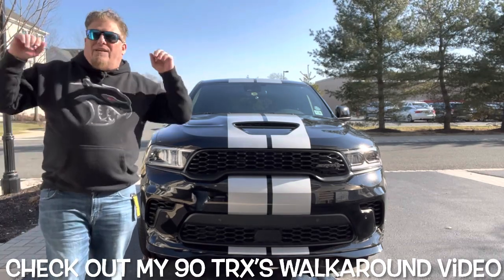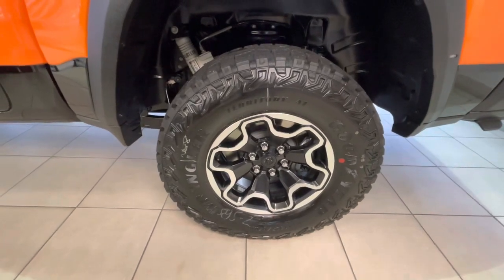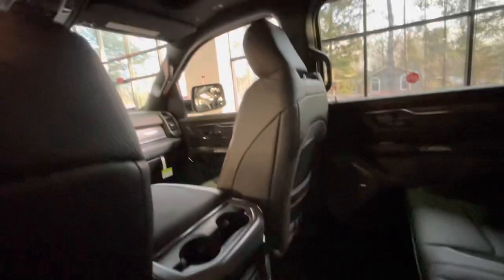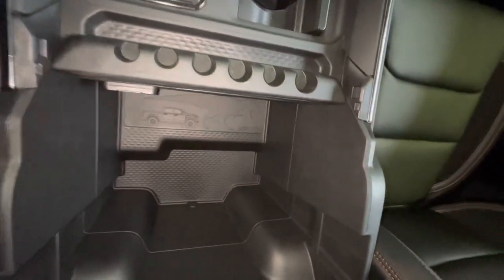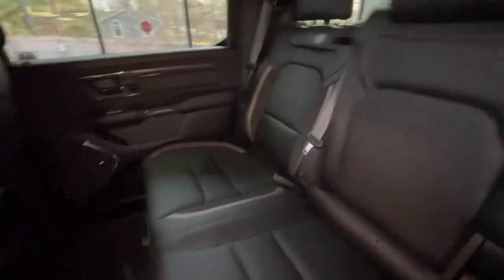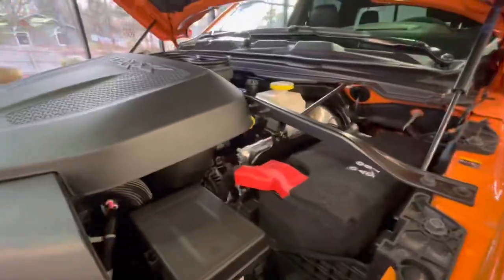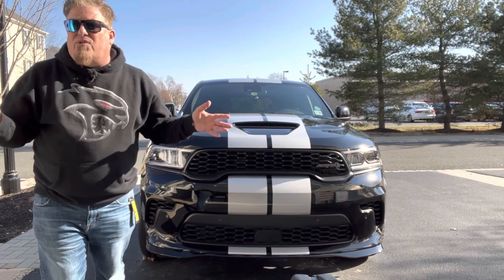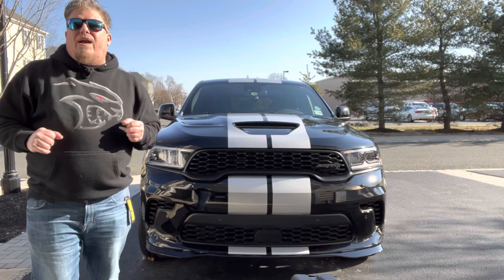2022 RAM TRX IGNITION EDITION REVIEW & WALKAROUND -1 of 875 Made -Better Than Launch Edition?🤷‍♂️😎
2022 RAM TRX IGNITION EDITION Walkaround & Review - 1 of only 875 Made
Is This Better Than The Launch Edition? 🤷‍♂️😎👍

Filmed at Ramsey Chrysler Dodge Ram in Ramsey, NJ

Link to the 2022 RAMTRX Ignition Edition Window Sticker

A informal Review that’s very informative. 😎👍

2022 RAM TRX REVIEW & WALKAROUND of 90 TRX’s -At 1 Dealership- Once in a Lifetime!😎👍 Not Clickbait

2022  marks the 85th anniversary of Mopar.

🎊Video 135🎊

My Channel Features my 2021 Dodge Durango Hellcat , my Hellcat powered 2018 Jeep Grand Cherokee Trackhawk and my 2018 Dodge Charger Hellcat…. As well as all American Dodge, Jeep & RAM Mopar Vehicles. 🇺🇸🇺🇸🇺🇸

2021 Dodge Durango Hellcat content.
2018 , 2019 , 2020, 2021 Trackhawk  content
2015 , 2016 , 2017, 2018 , 2019 , 2020, 2021, 2022 Hellcat content.
2021, 2022  RAM TRX
2012 , 2013 , 2014 , 2015 , 2016 , 2017, 2018 , 2019 , 2020, 2021 Jeep Grand Cherokee SRT content.
2018, 2019, 2021, 2022 Dodge Durango SRT content.
2011 , 2012 , 2013 , 2014 , 2015 , 2016 , 2017, 2018 , 2019 , 2021, 2022 Dodge Durango  content.
2011 , 2012 , 2013 , 2014 , 2015 , 2016 , 2017, 2018 , 2019 , 2021, 2022 Jeep Grand Cherokee content.
2021, 2022 Jeep Grand Cherokee L content
2022 Jeep Wagoneer content
2022 Jeep Grand Wagoneer content
2017, 2018, 2019, 2021, 2022 Jeep Compass content